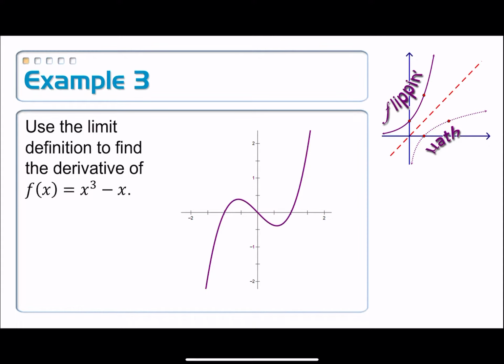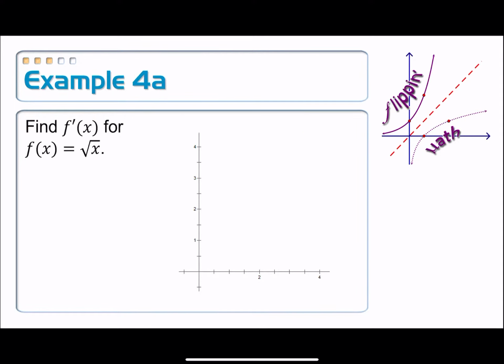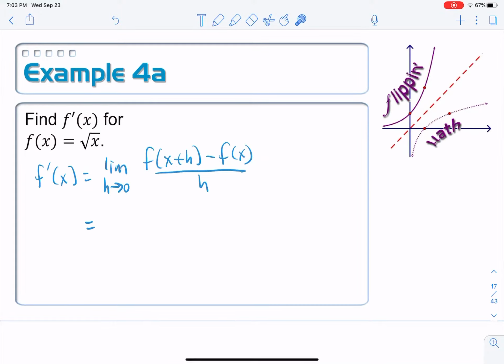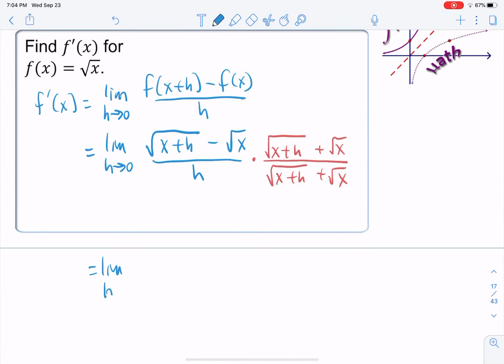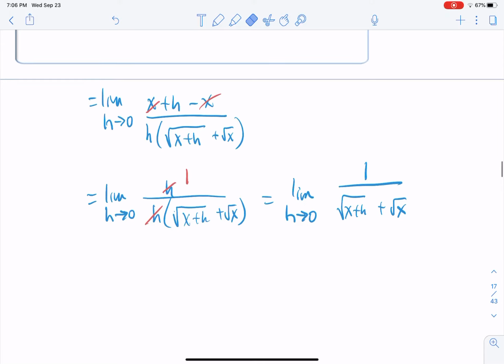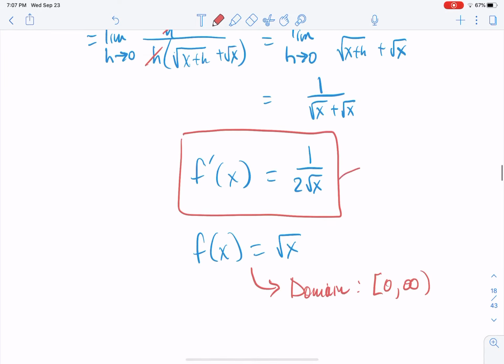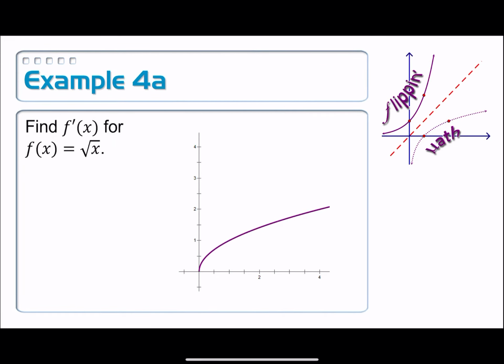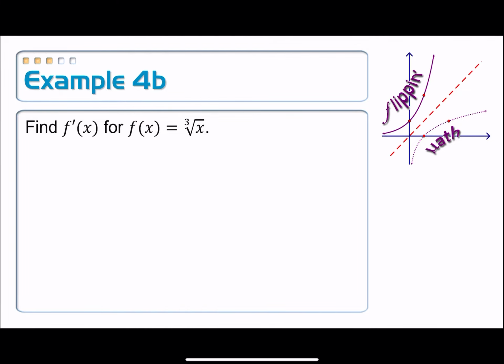3-2: Derivative as a Function, 01e